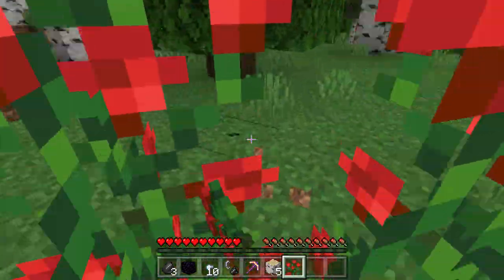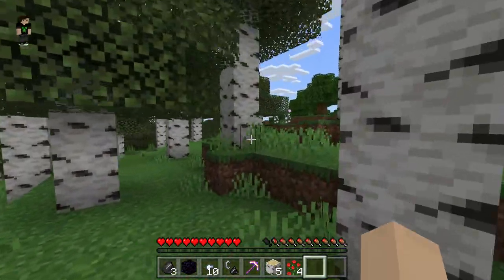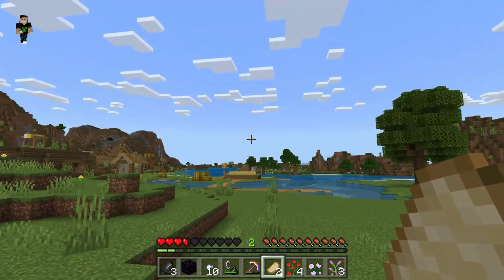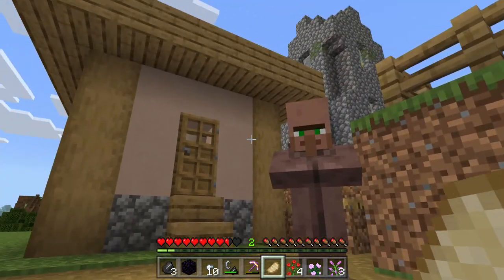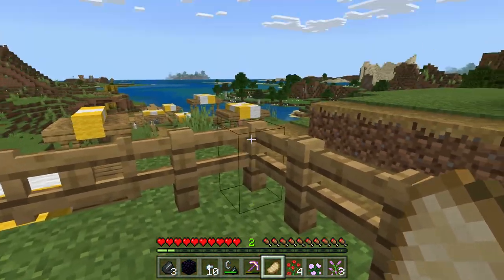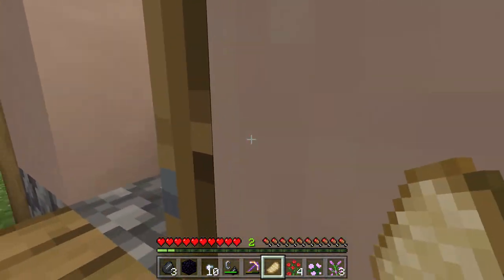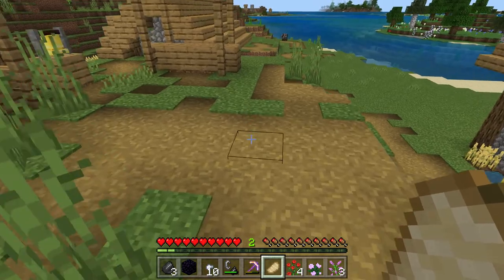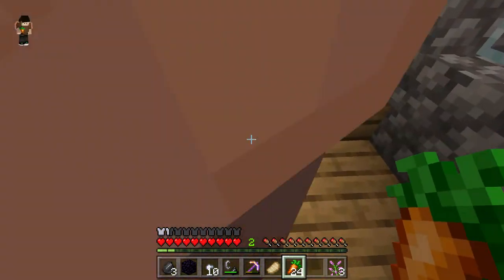MINECRAFT JAVA PLAYER PLAYS BEDROCK VERSION